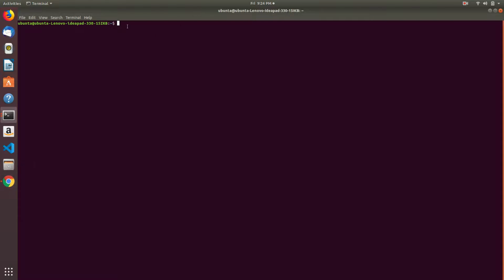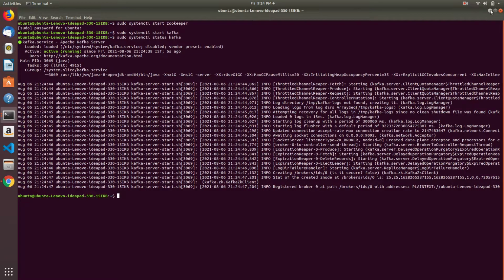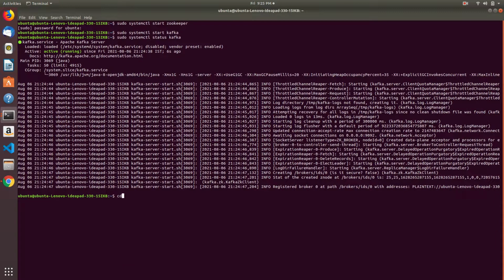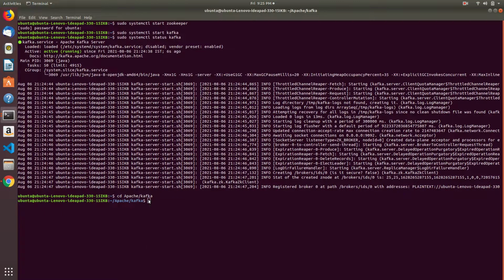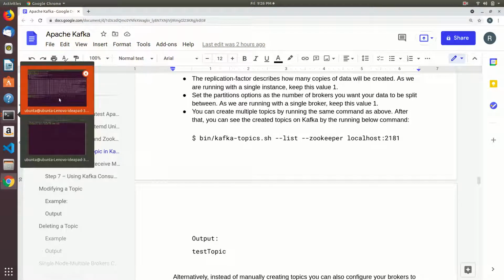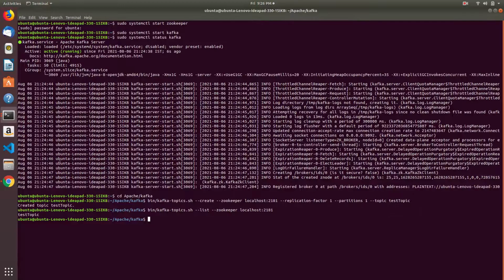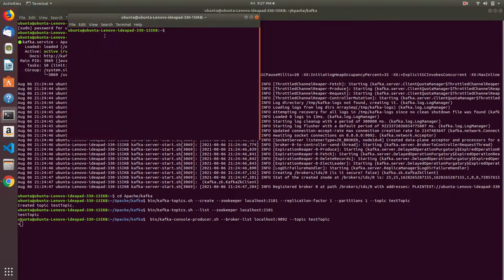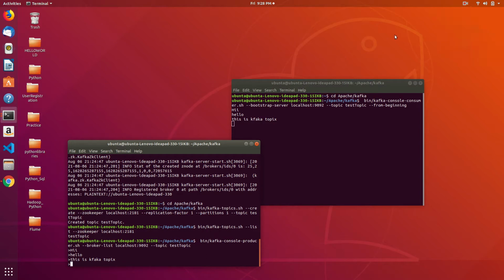Kafka One node-one broker Configurations and working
In this video i have explained how to create a topic and list topics and also sends messages from producer to consumer